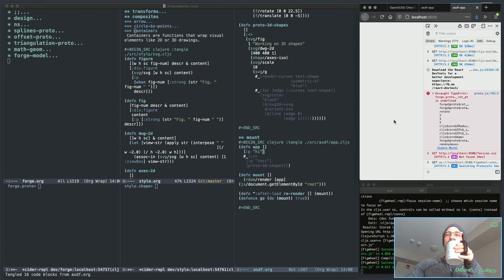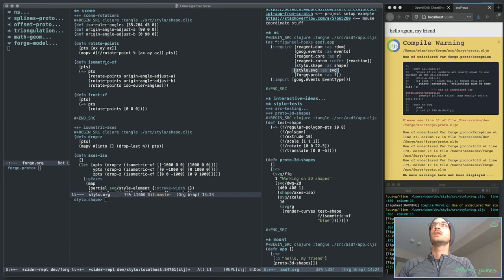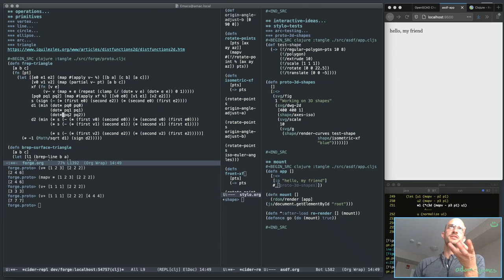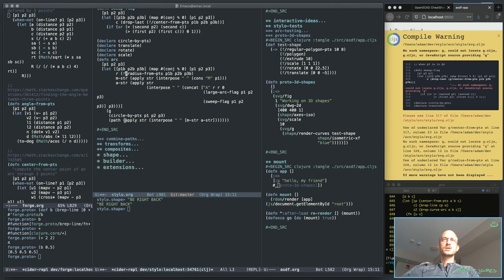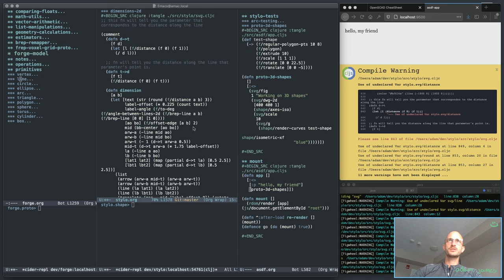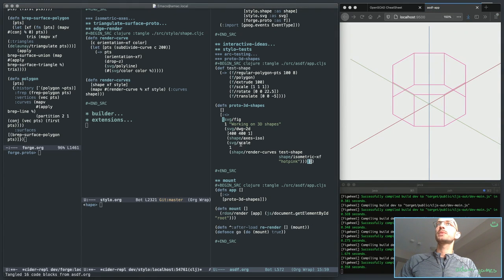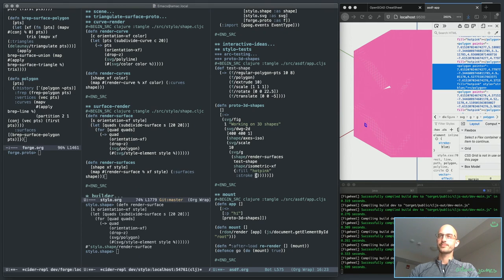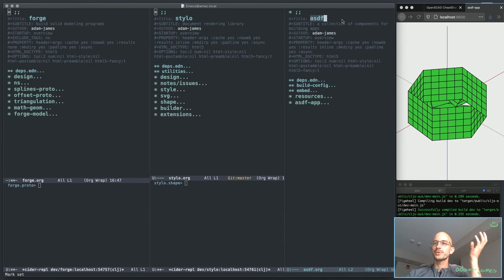Clojure dev. VOD 58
Surface and Edge Rendering with SVG. Can I fix my code?

I want to fix up my code so that I can render 3D models with SVG again. Working on edge and surface approximations for nice rendering. Lot's of work still to go, but I'm happy with the progress.